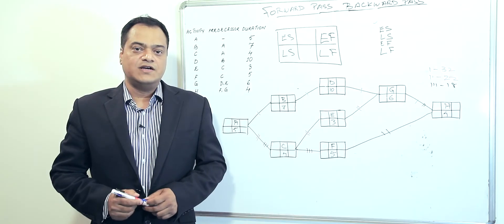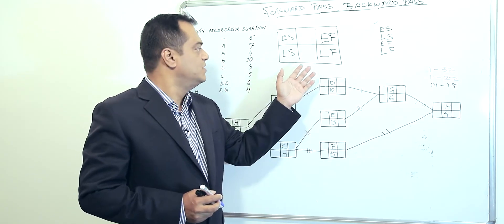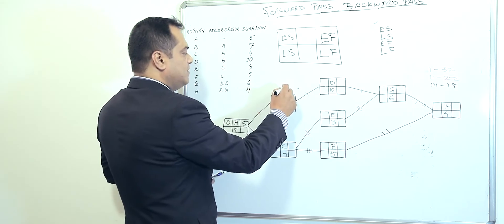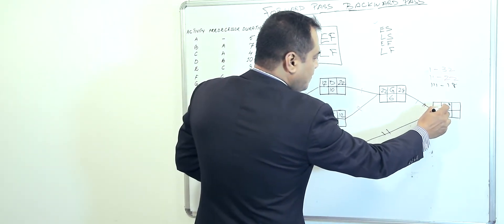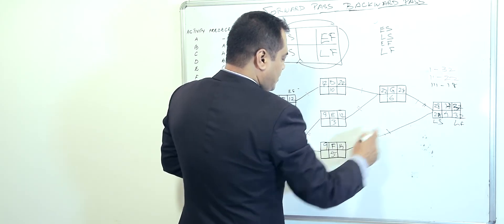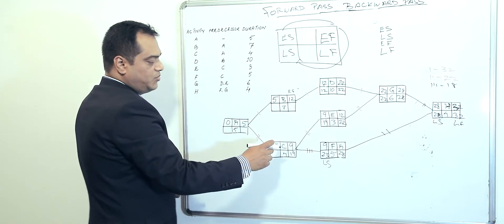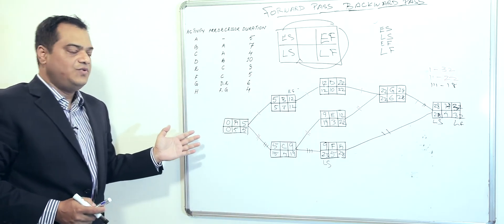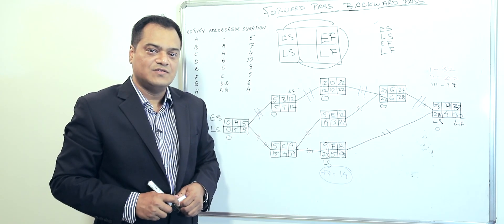Forward Pass and Backward Pass to determine project duration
Forward pass is a technique to move forward through network diagram to determining project duration and finding the critical path or Free Float of the project.

Whereas backward pass represents moving backward to the end result to calculate late start or to find if there is any slack in the activity.

Let us try and understand few terms that as a project manager you will encounter.

How to plot Early Start (ES), Early Finish (EF), Late Start (LS) and Late Finish (LF) in a network diagram?

Early Start (ES) is plotted on the 1st left corner box at the top.
Likewise Early Finish (EF) is plotted on top right corner box.

Late Finish (LF) is on the right corner box at the bottom and Late
Start (LS) is plotted on the left bottom corner box.

Activity name “B” is in the 2nd box duration represented by 10 is on the 5th box at the middle.

What is Early Start?
Early Start (ES) represents the earliest start of an activity considering the dependency preceding task. If an activity is having more than one dependency predecessor, then ES will be the highest Early Finish (EF) of the dependency task.

Early Start = Maximum (or Highest) EF value from immediate Predecessor(s)

How to apply Forward Pass to calculate Early Finish (EF)?
In order to calculate Early Finish, we use forward pass. Means moving from Early Start towards right to come up with Early Finish of the project.
Early Finish (EF) = ES + Duration
If Early Start is 6 days and duration is 10 days, EF = 6 + 10 = 16 Days

What is Late Finish (LF)?
Late Start (LS) is the latest date that the activity can finish without causing a delay to the project completion date.

How to apply Backward Pass to calculate Late Start (LS)?
In order to calculate Late Start (LS), we apply backward Pass moving from Late Finish and deducting from activity duration.
LS = LF – Duration
If Late Finish is 30 days and duration is 10 days, LS = 30 - 10 = 20 Days

What is Critical Path?
Critical Path is the longest sequence of activity on a project that carry zero free float / slack.

Float Calculation
The whole idea of network diagram and finding the project duration is to identify the critical path and total float. Float represents how much each individual activity can be delayed without delaying successor activities or project completion date.

Total Float = LS – ES or LF – EF
Total Float shows the difference between the Earliest Start (ES) and Latest Start (LS) of an activity before the completion date is delayed.

Free Float = Lowest ES of successors – EF
Free Float represents the amount of time that an activity can be delayed before any successor’s activity will be delayed. A zero free float represents the activity is in critical path and there is no space to delay the activity without delaying the entire project.

Conclusion
Understanding forward pass and backward pass is crucial for a project manager. Although in a project management software, they are calculated automatically. But a project manager should understand how the system has calculated the values.

If you want to learn more on project management, please visit us

Tiemchart powered by Insiet ©
Are you project manager or business owner looking for a dashboard and reporting tool? Tiemchart is building customised reports and dashboard using the power of a BI Tools called Insiet © . You may give it a try